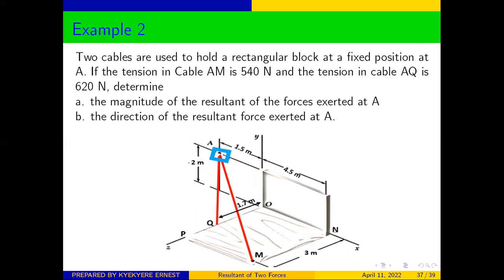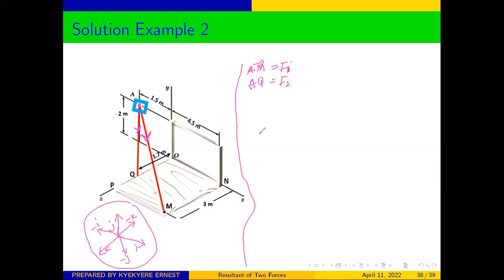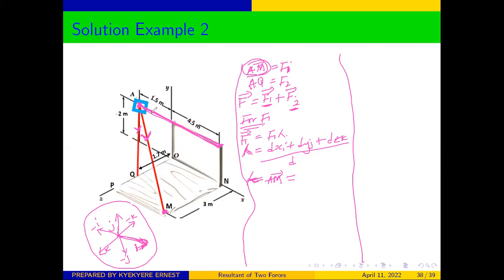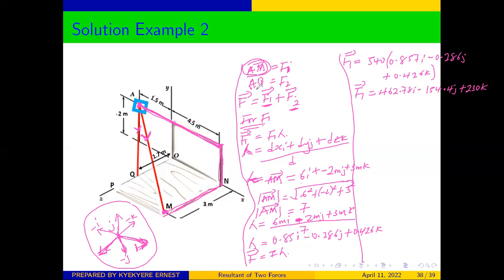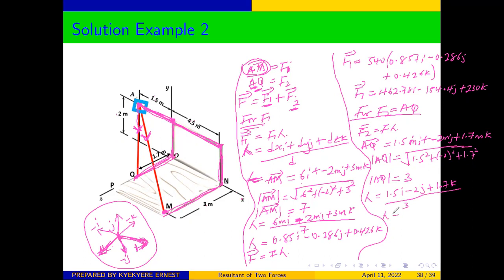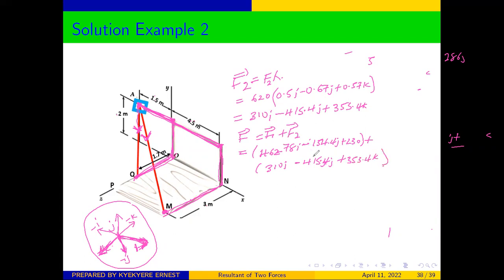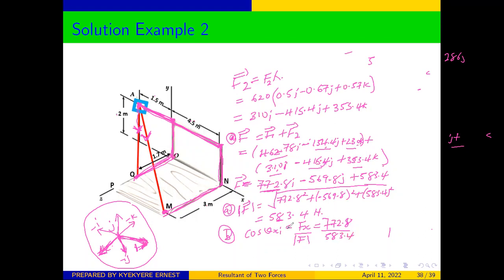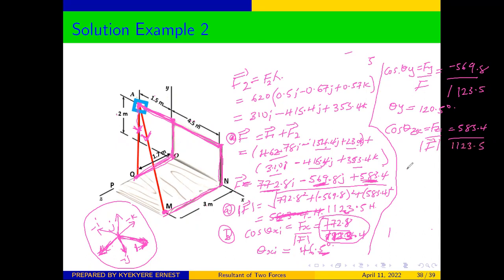Basic Mechanics : Resultant of Forces in 3D Example 2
This video gives a step by step tutorials on how to solve problems in engineering Mechanics: Resultant of Forces in 3D  Example 2